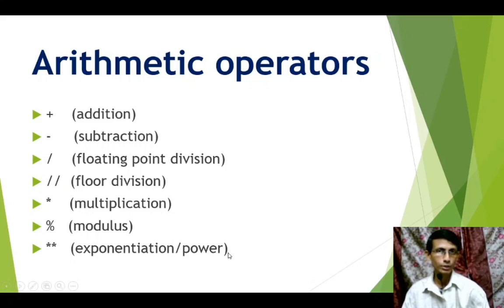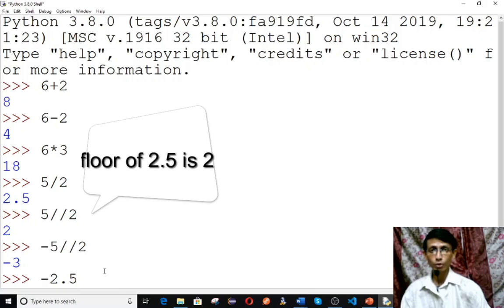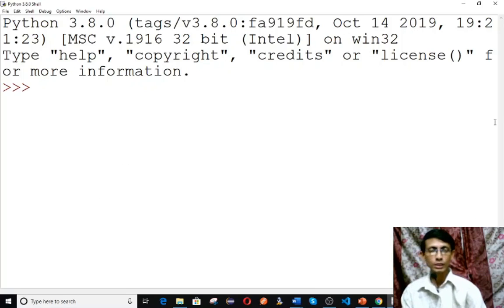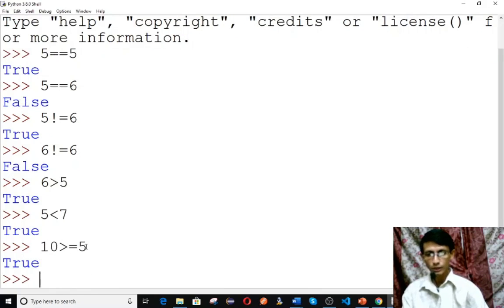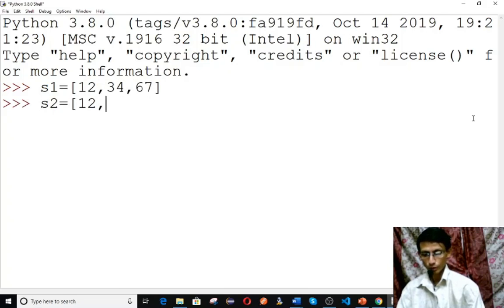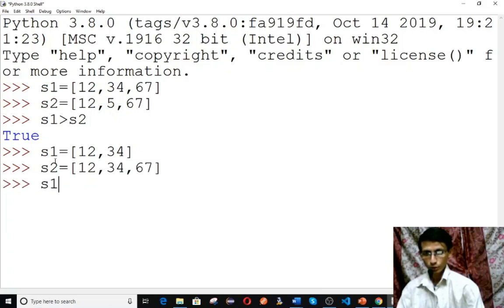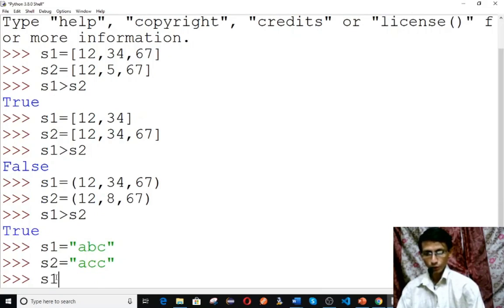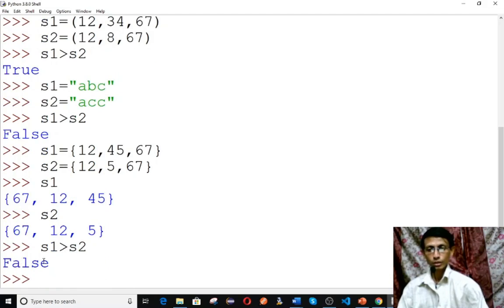Python 3 8 Operators - Arithmetic and Comparison operator - Python for absolute beginner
This is Part-7 of this Tutorial

In this video I have described python # operators
I have given detailed description of
the python Arithmetic and Comparison operators

Must watch this video to see -

1)floor division in python-why floor division?
2)power operator
3)List and set comparison